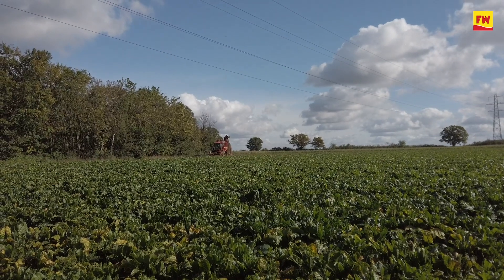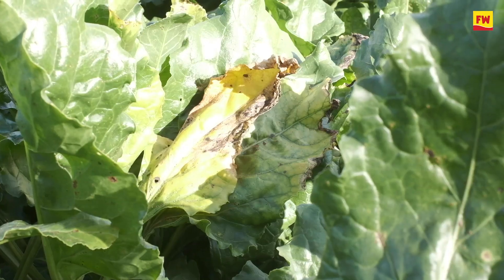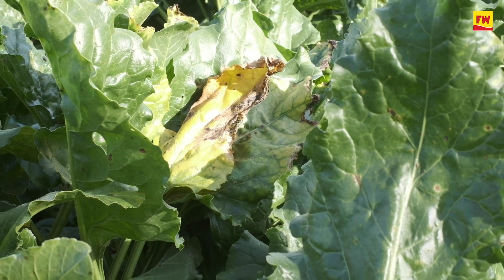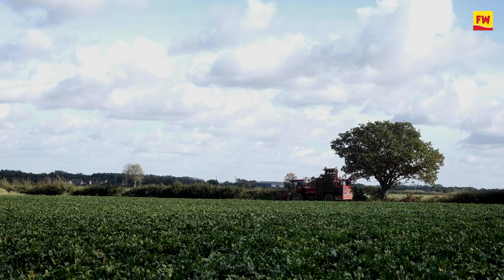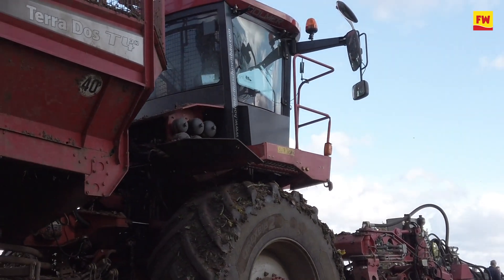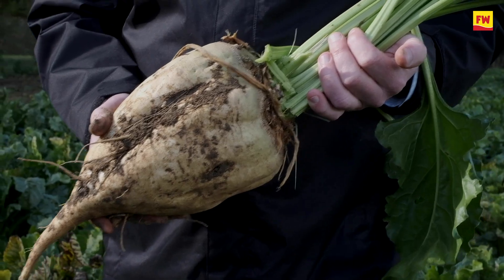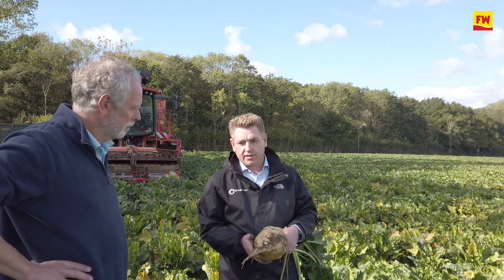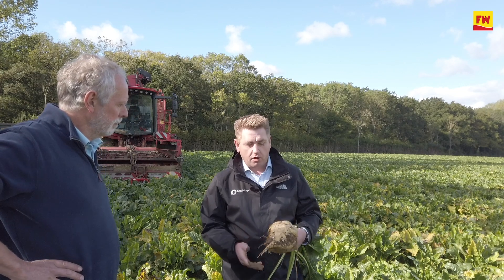Sugar beet in Suffolk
Early yields from the sugar beet harvest are higher than expected after a tricky growing season hit by a spring drought and aphid-spread virus yellows disease.

One Suffolk farm was seeing initial yields close to its five-year average, although sugar content was generally low, reflecting dull weather in July and August.